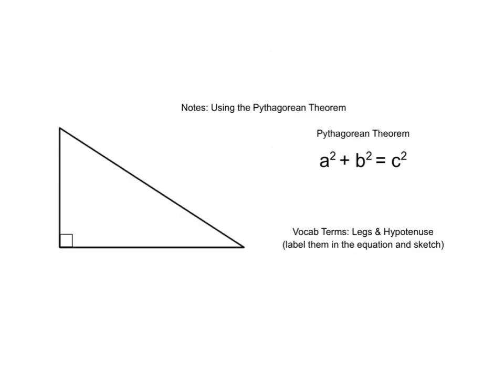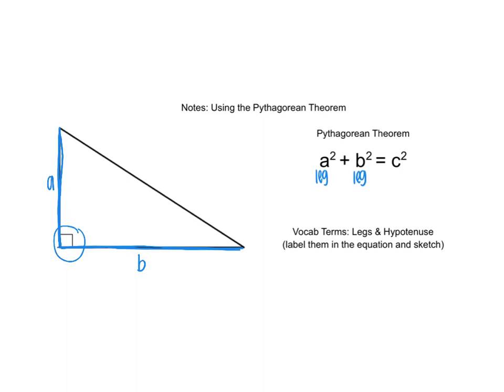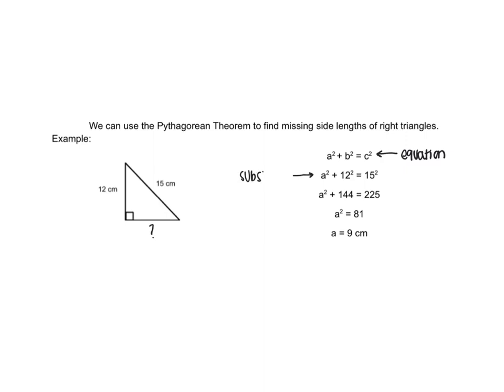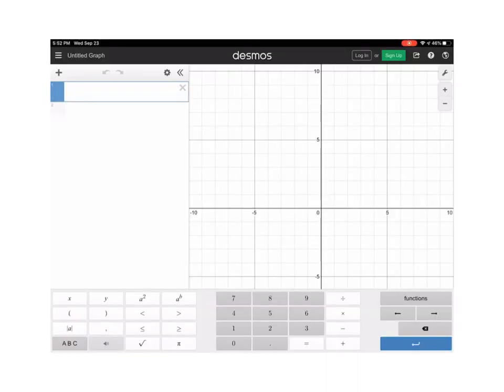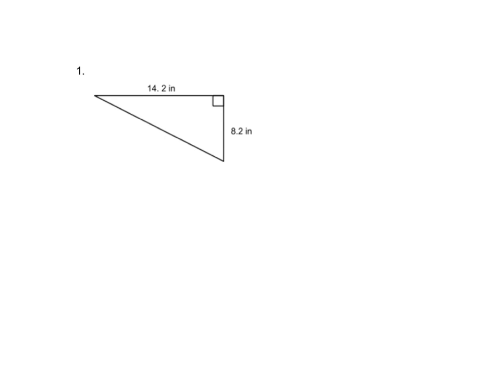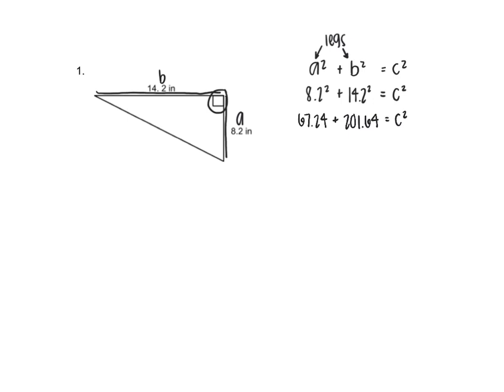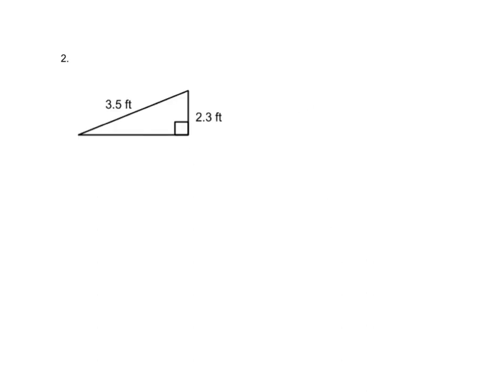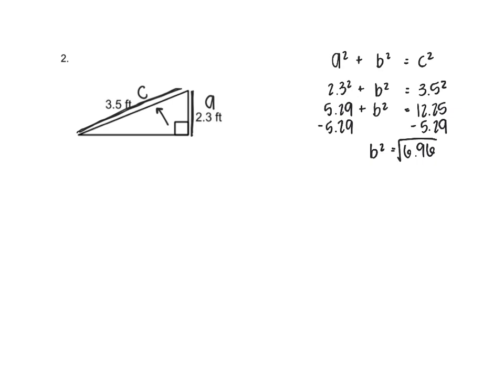Notes PT Equation